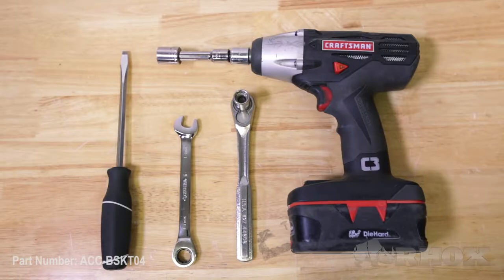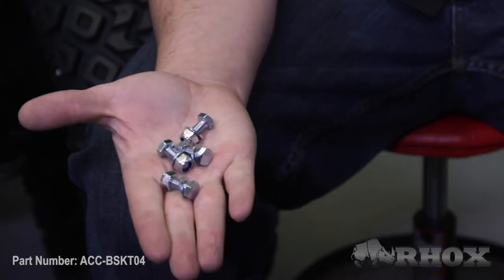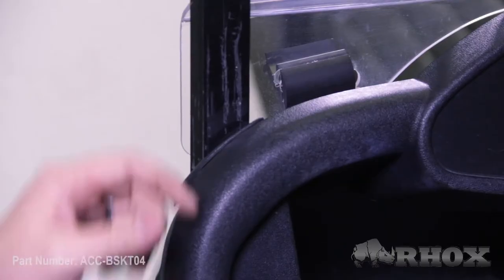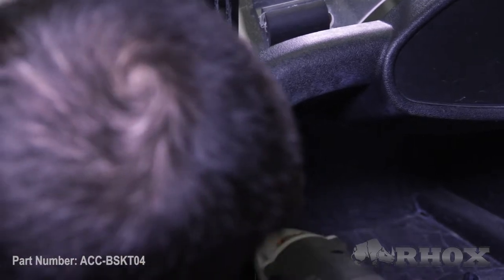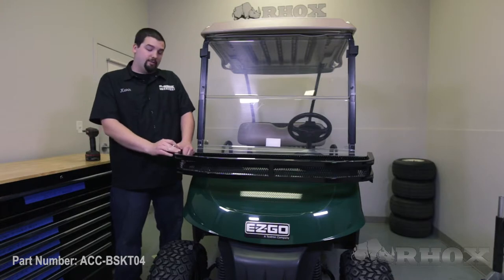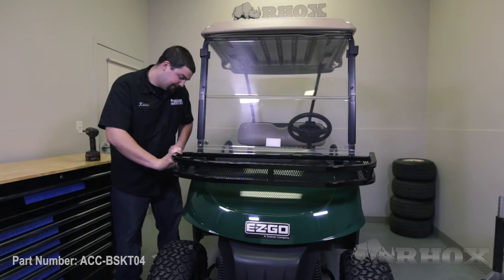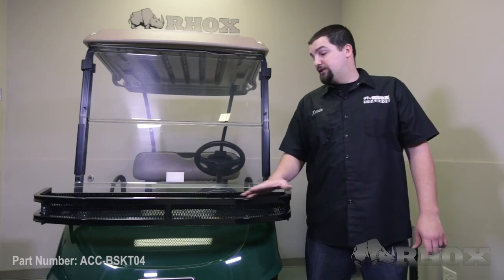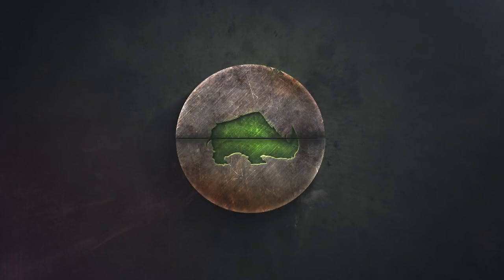ACC-BSKT04 Front Cargo Basket on an E-Z-Go RXV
Installation Instructions for the Front Cargo Basket (ACC-BSKT04) on an E-Z-Go RXV.